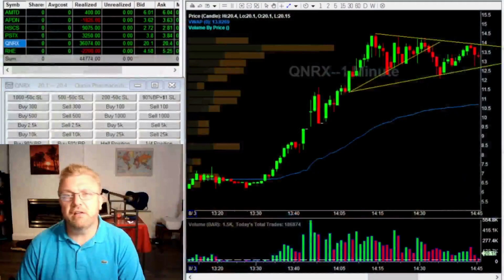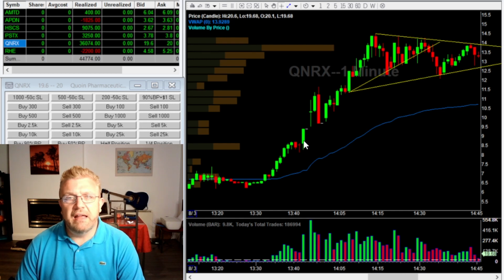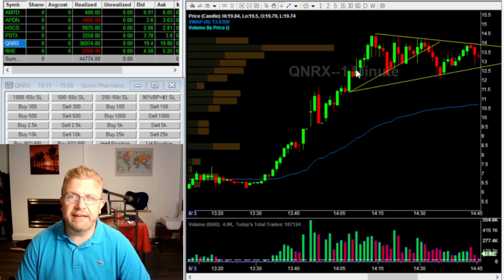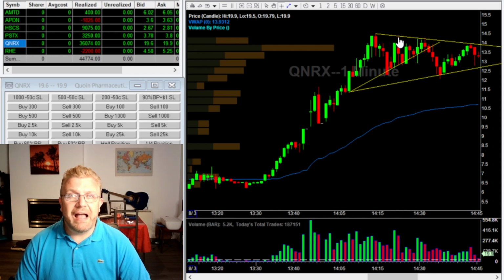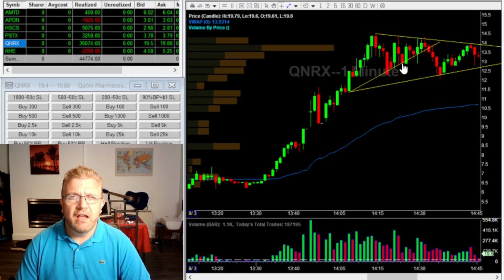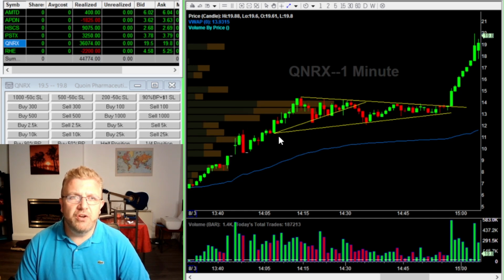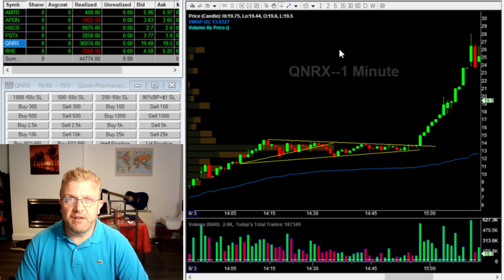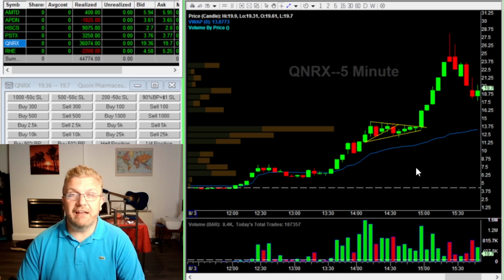Day Trade With Tony Trade Recap $QNRX +554%, $AMTD, $APDN, $HSCS, $RHE & $PSTX for a +$44k GREEN Day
Here are the tools I use to trade:

To Find Stocks To Trade I use Benzinga Scanners & Trade Alerts.

Chart And Track The Markets Like The Professionals Do With Tradingview